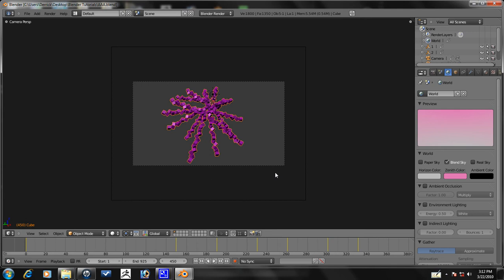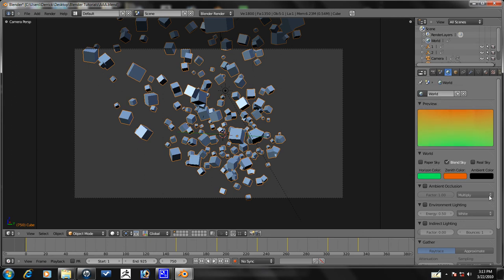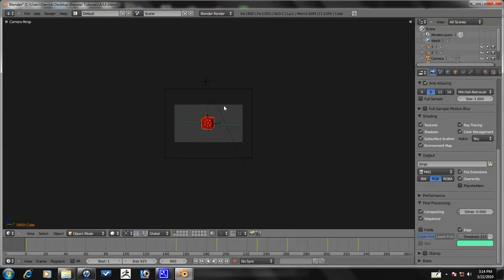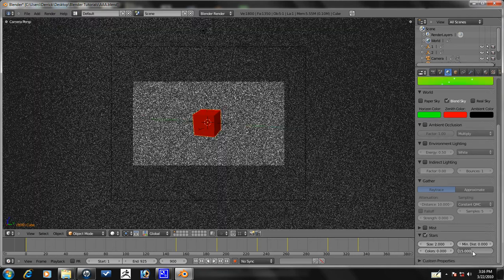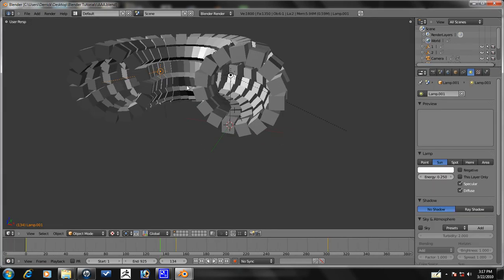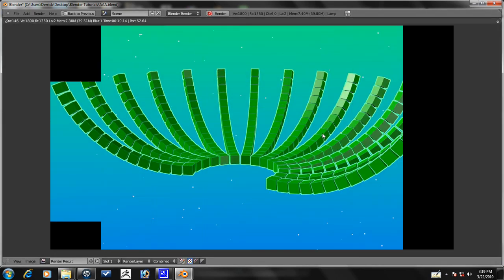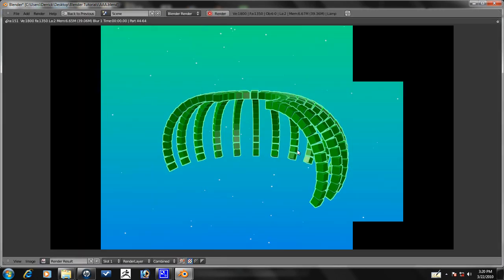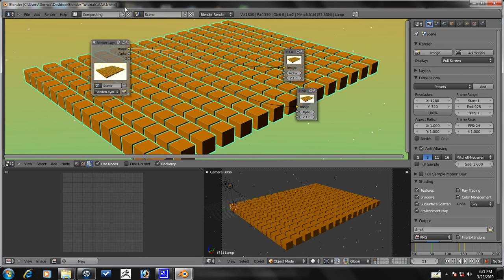Blender Tutorial - Advanced Array Animation Part 9/10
This is the ninth of ten parts on how to make an advanced array animation in Blender 2.5.